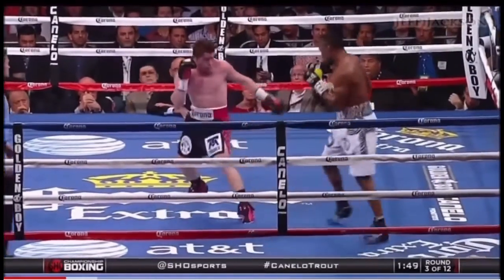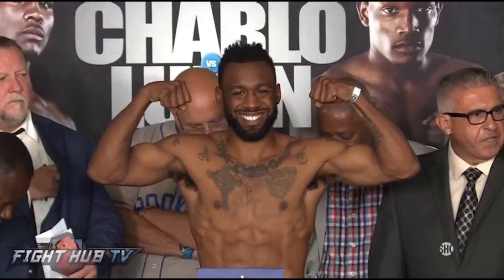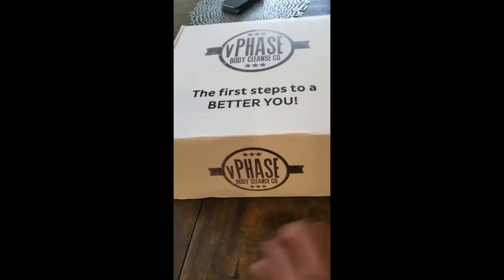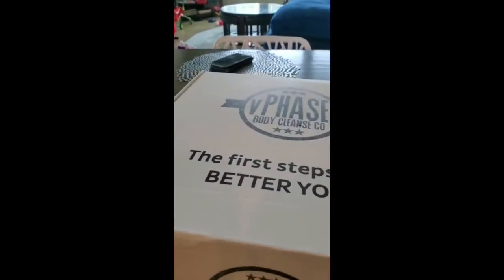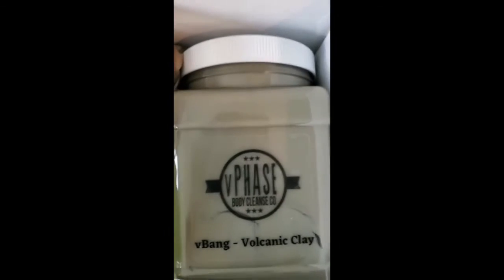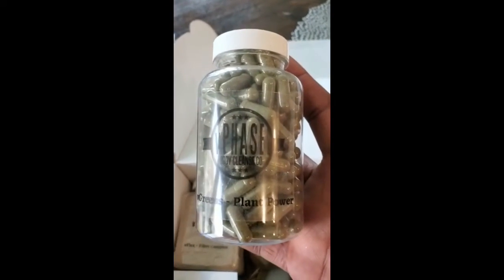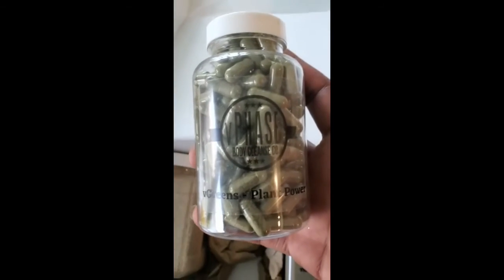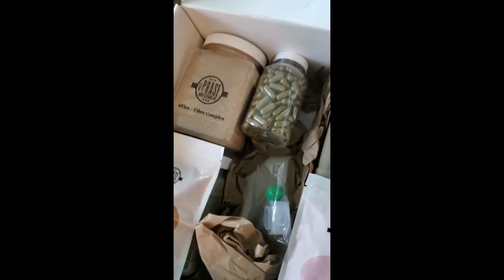Unboxing w/ Former World Champion Super Middleweight Boxer Austin Trout - Quantum vPhase Cleanse Kit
Former Super Middleweight World Champion Boxer Austin (No Doubt) Trout unboxing his vPhase Body Cleanse kit.